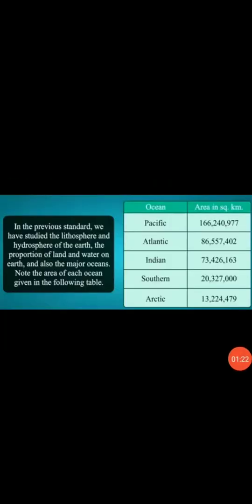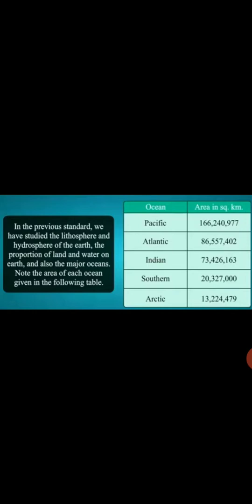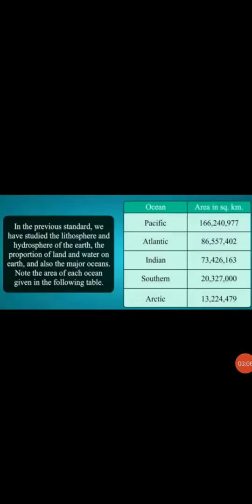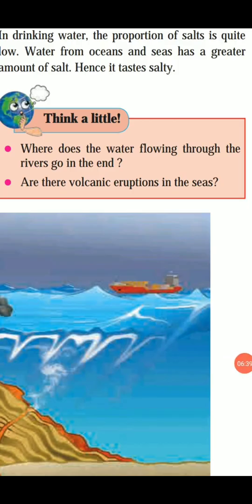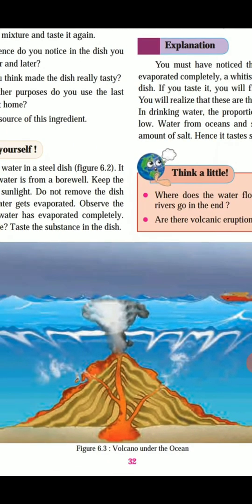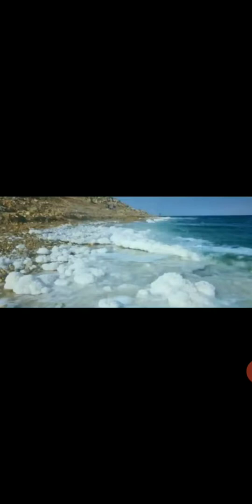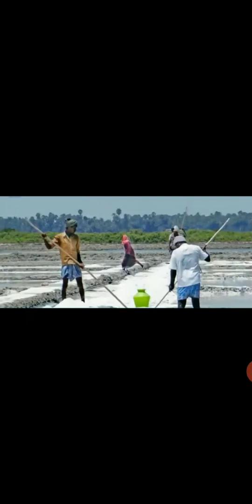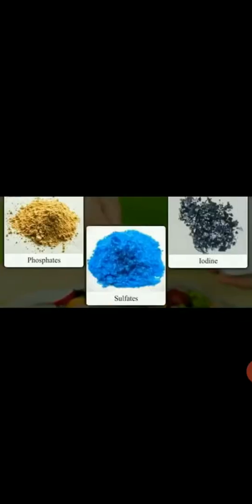Important of ocean